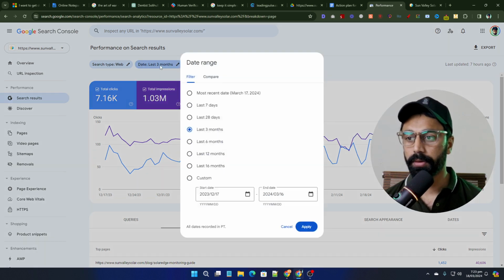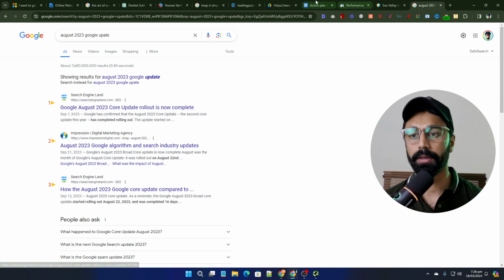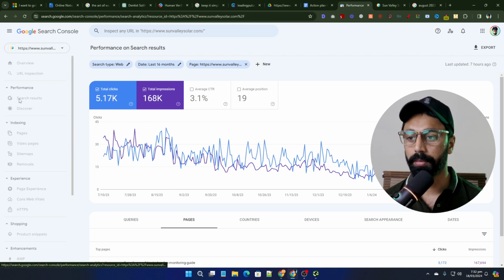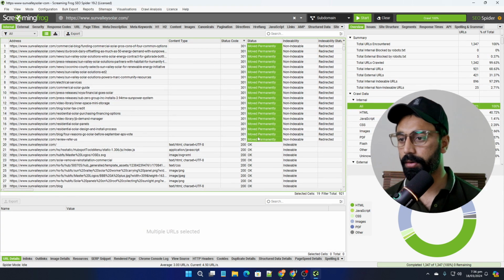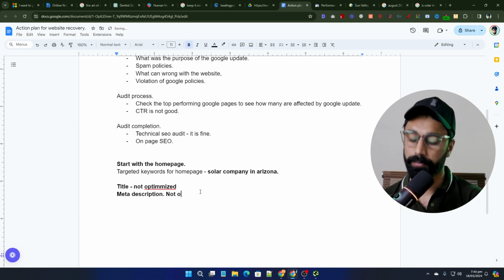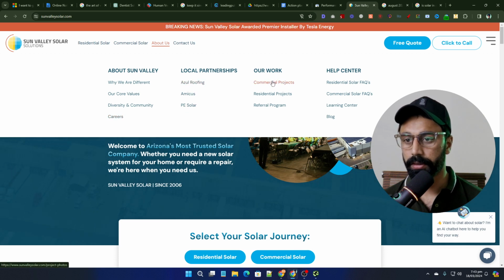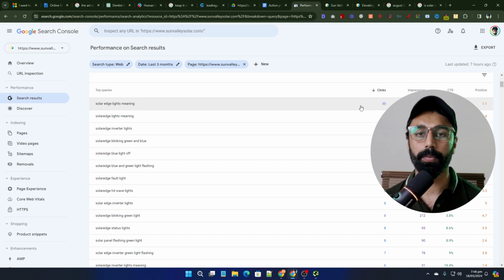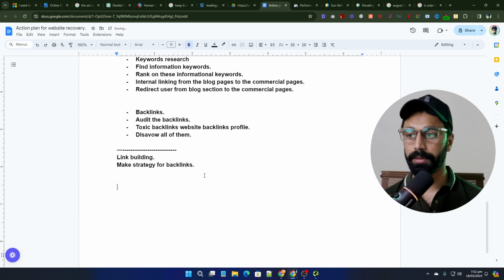SEO Audit Plus Action Plan For Website Recovery | Must Watch.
In this video, I'm sharing what to do if your website is hit by the google update or Google penalizes your website. Make sure to watch the video and learn the process.